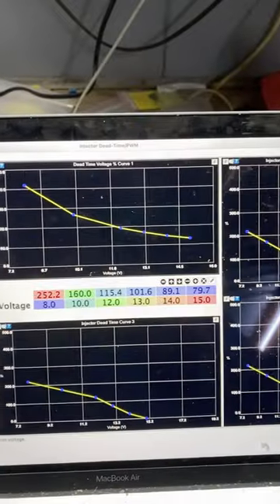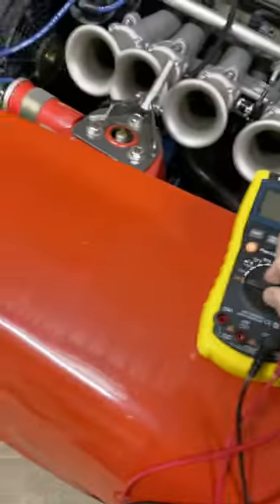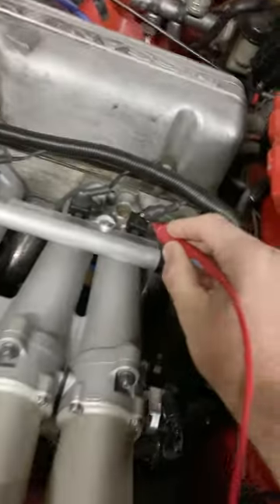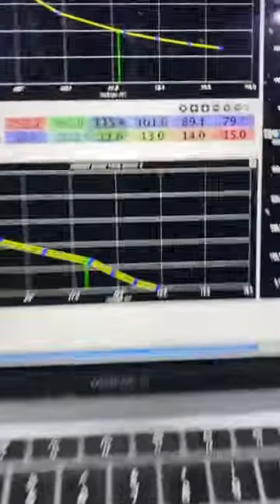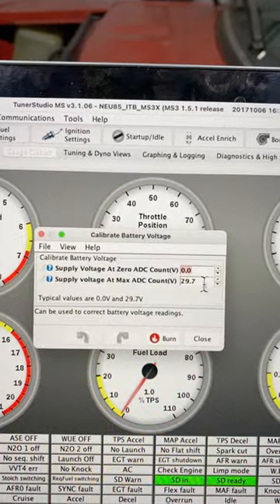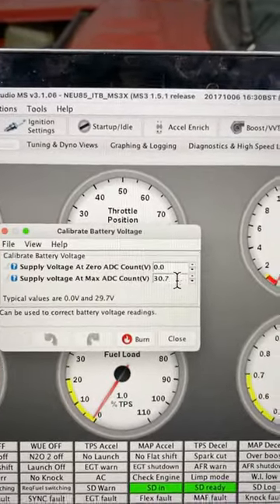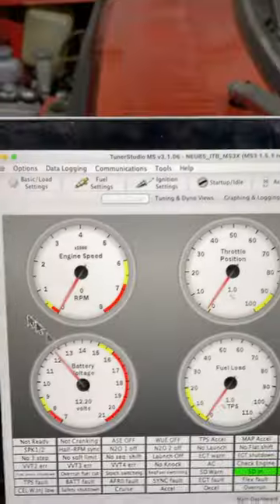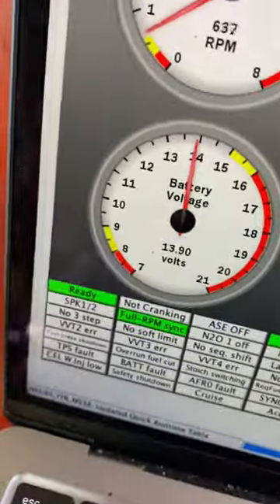How to calibrate Megasquirt battery voltage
1. With the engine not running and ECU powered, measure the voltage across the battery terminals.  Now measure from a live side of an injector plug and the negative post of the battery.  If you've wired the ECU correctly the difference between voltages should be minimal.  If not you should investigate your wiring for voltage drops and correct prior to proceeding.
2. Open Tunerstudio and set up a BattV gauge in your cluster.  See what reading the ECU is seeing in comparison the voltge at the injector.  If you are within 0.1V then that is likely good enough. If not proceed to step 3.
3. Open the calibration dialogue box in Tunerstudio through Tools- Calibrate Battery Voltage.
4. I scaled the value in Max ADC Count voltage based on what my digital multimeter read at the injector and what the ECU was reading.  Ie. (12.2V actual / 11.8V ECU)*29.7V = 30.7V. Burn your changes to ECU and verify the difference between ECU and battery.  I used 0.1V as my tolerance.
5. Verify your changes with the engine running.  Fire up the engine and while measuring the voltage at the injector verify the difference to the voltage at the ECU.  With luck the difference will be the same as in step four.  My difference was 1% so I chalked that up as a success.

Having trouble finding parts for you Z or Datsun?